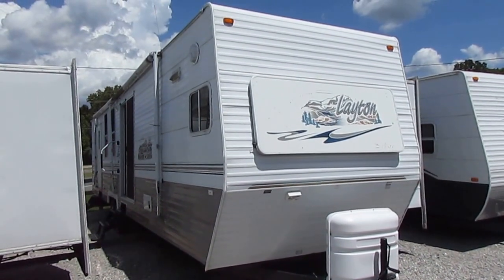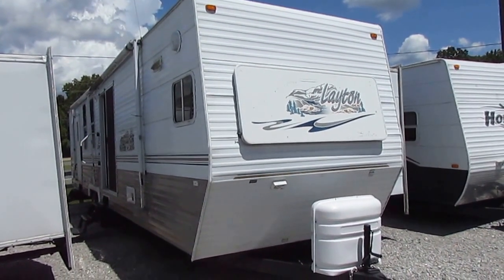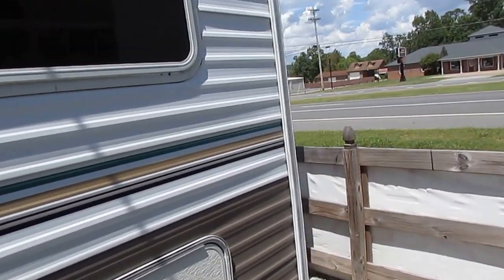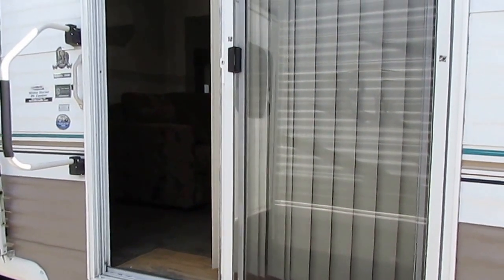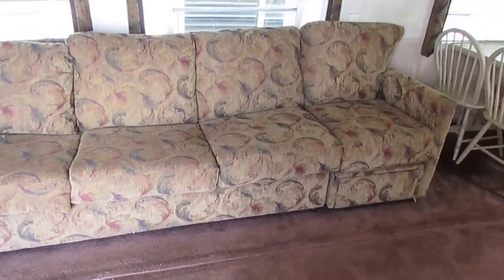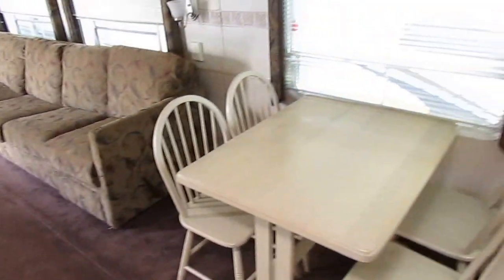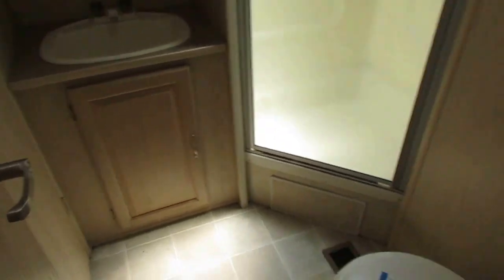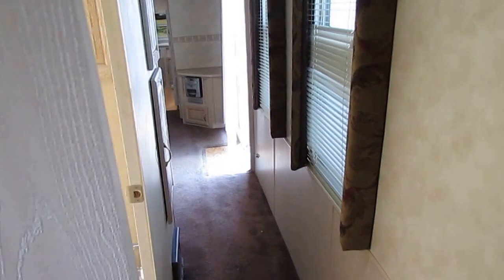SOLD! 2005 Skyline Layton 3840 Destination Trailer, 2 Slides, Can Deliver, $19,900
This is a high quality Four Seasons Destination Trailer  and is a lot of RV for the price . This 2005 Skyline Layton 3840 is 40 ft. long with two slides, 4 seasons model  , Notice how nice the striping is , no fading or peeling anywhere, . Very high quality and this is a brand that should give you and your family many years of service . This RV also has a 10 gal DSi water heater, patio awning , stabilizer jacks, upgrade outside lighting, and much more . It weighs 9,200 pounds and is well insulated for year round use . Won't last long at this price ! Includes a 90 day nationwide warranty at no extra charge  !! We will deliver for free up to 100 miles one way and we offer nationwide delivery . (Baton Rouge LA we can deliver for $700 )

The interior looks great for the year model, No smoke or pet odors and after purchase our RV techs will perform and repair anything this RV needs to pass up too a 138 point inspection. For a copy of our inspection and what all it covers please contact our non-commissioned sales department  . Roomy front kitchen  with lots of countertops, all appliances, and lots of interior storage , tinted Thermopane windows , Day / Night Shades, Huge Sectional Sofa that makes a bed ,   , Entertainment Center, , Ice cold ducted roof air,  , Ducted DSi Furnace ,, Table and chairs.  Side bathroom with with skylight and a rear bedroom with a queen island bed and large closet . This RV also has all upgrade hardwood cabinets and it sleeps 4 .. Take advantage of our great finance option with rates as low as 3 % with approved credit !